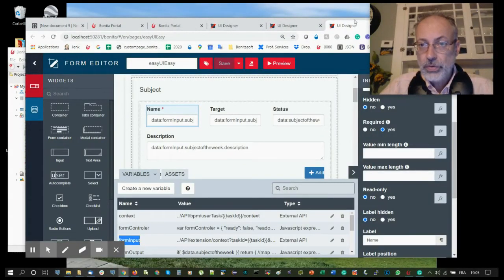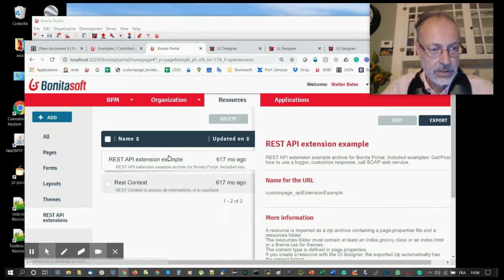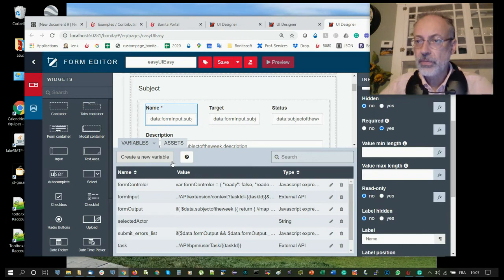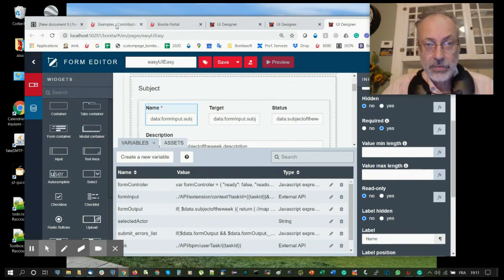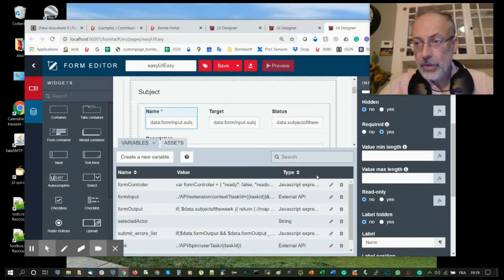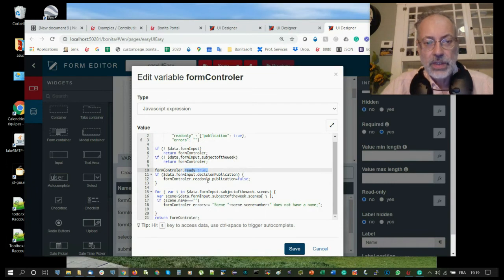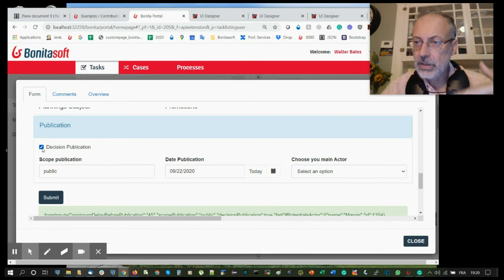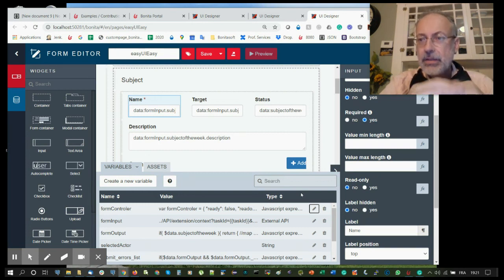How can I simplify my life with the UIDesigner? Part 2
Bobby is enthusiastic about the REST API CONTEXT! So, he wants to step to the second level: is that possible to manage a Controller?